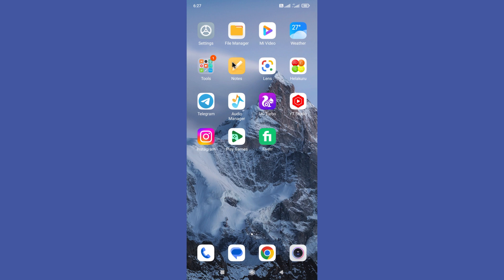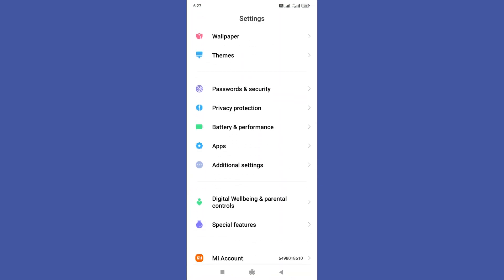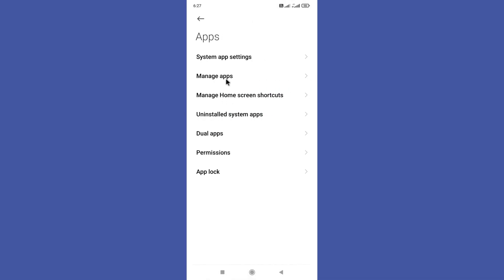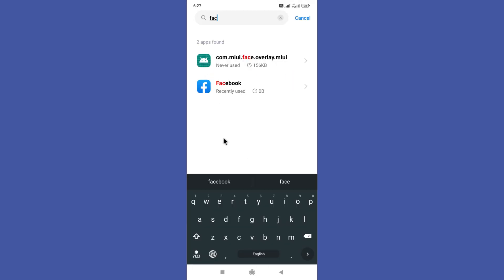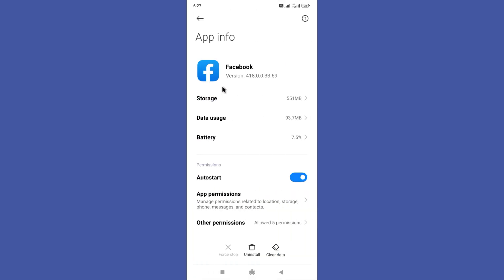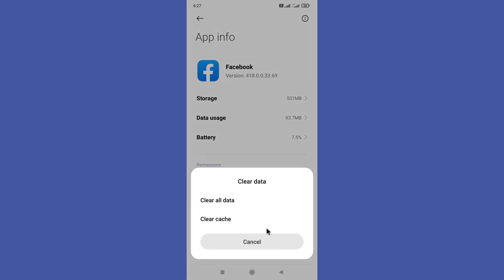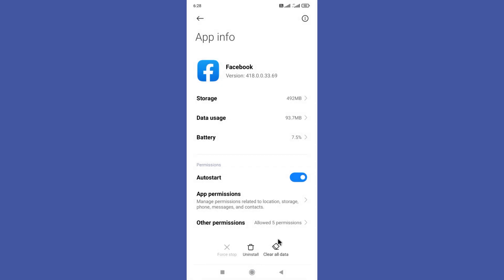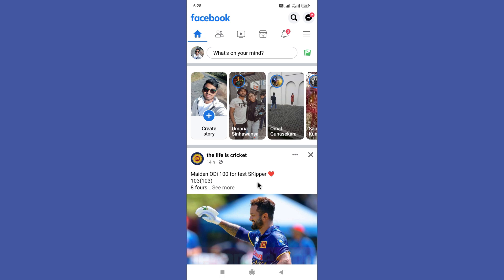How To Fix Facebook Music Story Not Showing 2023 (EASY)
In this video I'll show you how to fix Facebook music story not showing. The method is very simple and clearly described in the video. Follow all of the steps & fix Facebook music story not showing

Love y'all!❤️